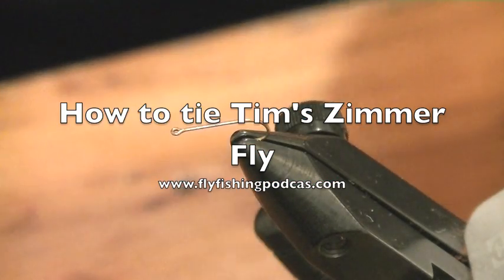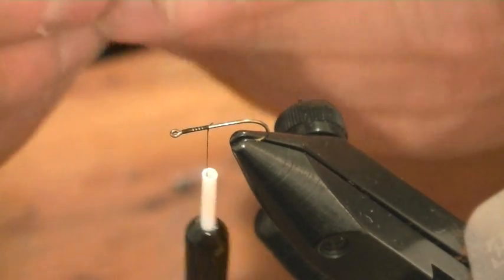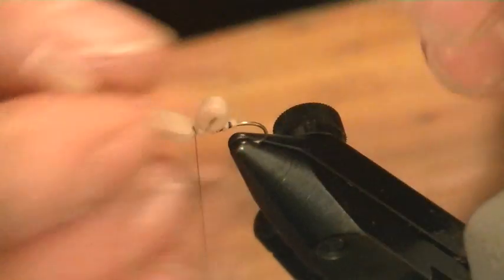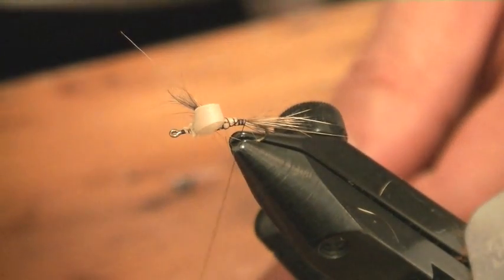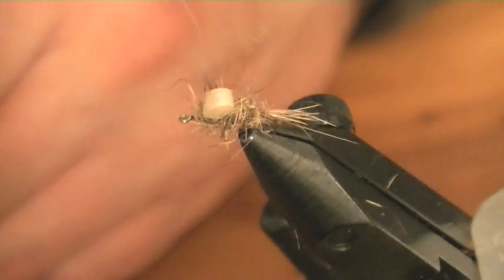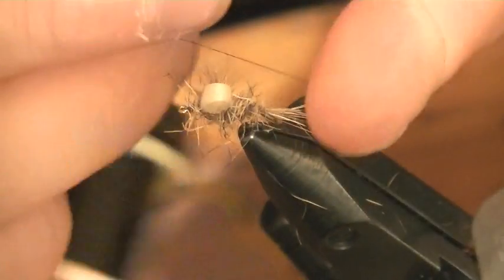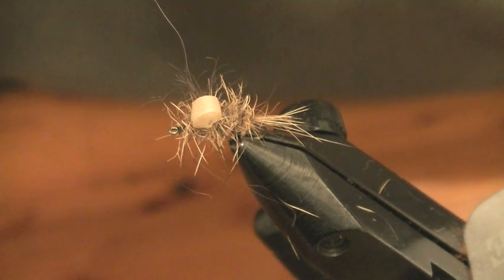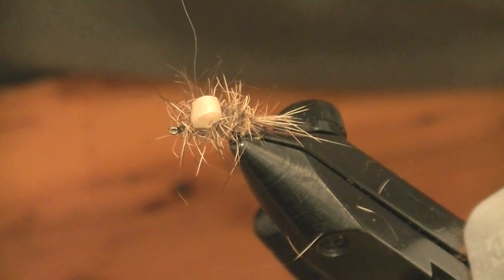How to tie the Zimmer trout fly .mov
"The finest gift you can give to any fisherman is to put a good fish back, and who knows if the fish that you caught isn't someone else's gift to you?" Lee Wulff